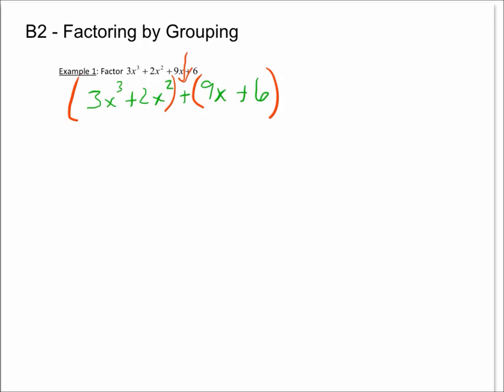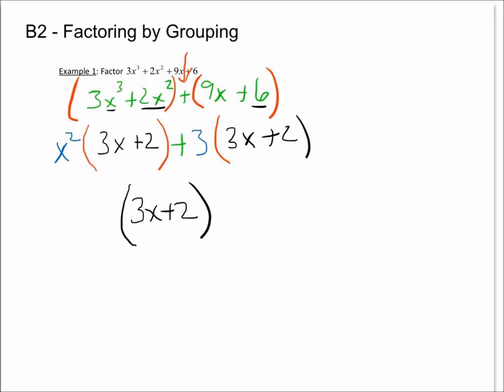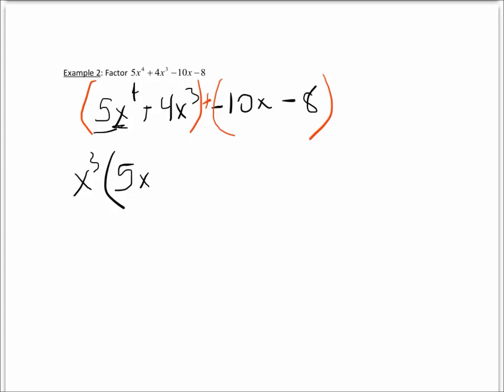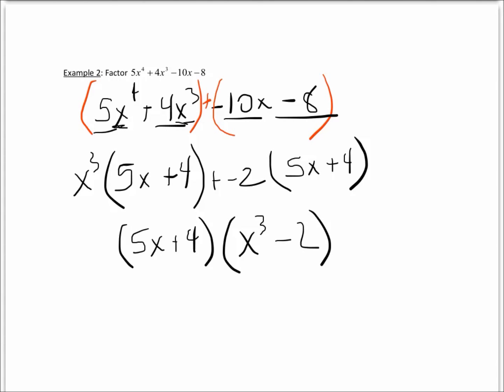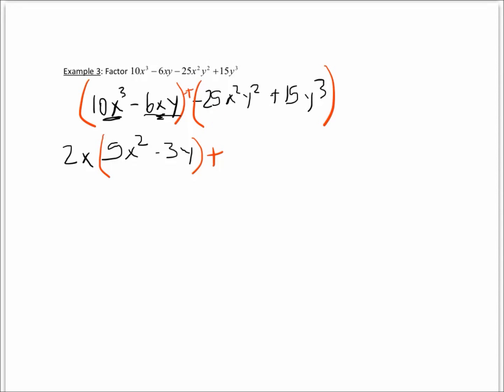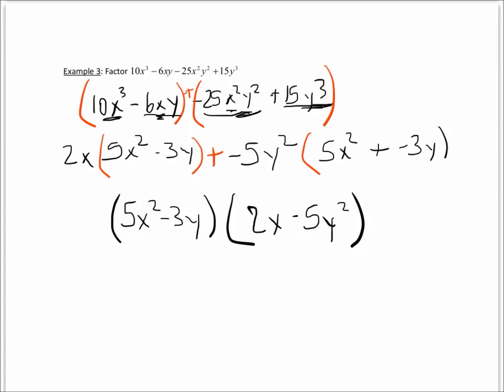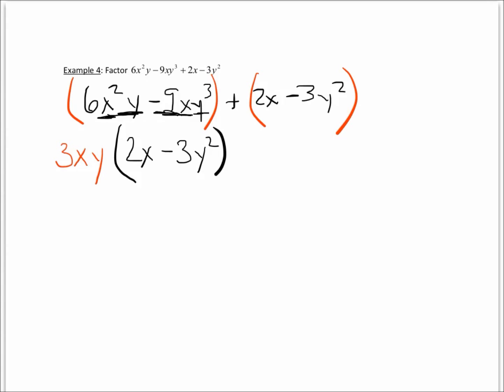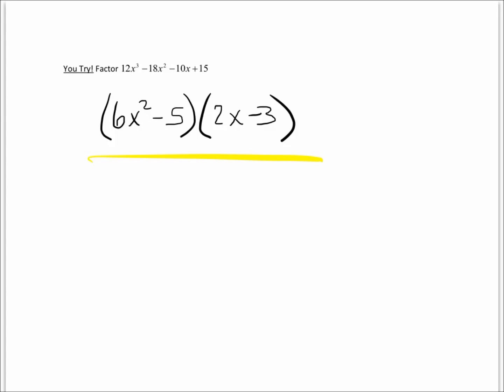Algebra 2 Unit B2 - Factoring by Grouping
Mr. Szybisty's Algebra 2 Unit B2 - Factoring by Grouping